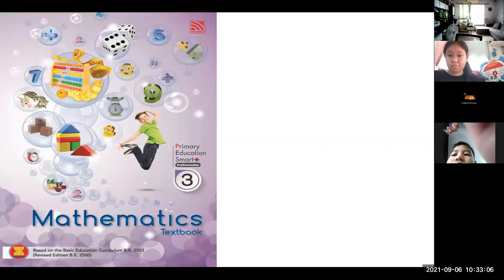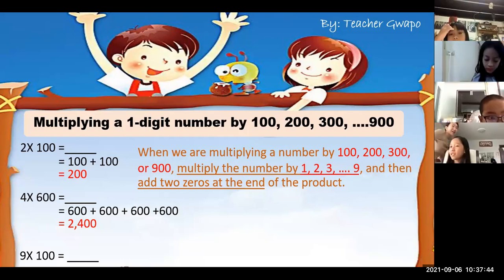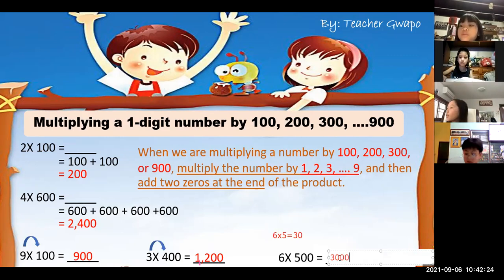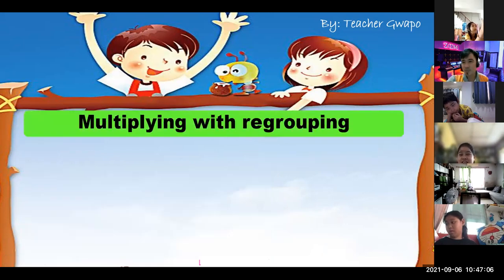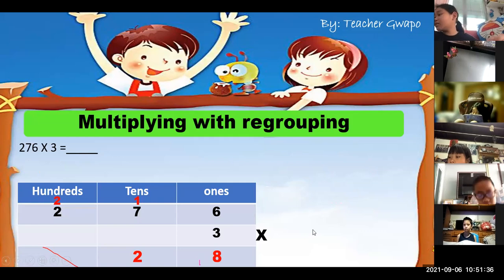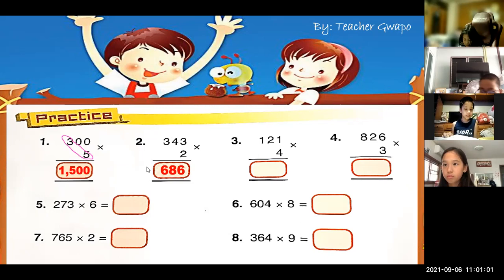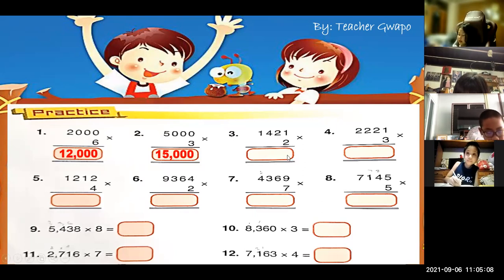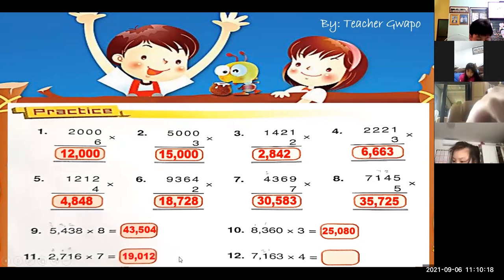STP 3 September 6, 2021 Multiplication of a 1 digit number by a 3 or 4 digit number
In this video, students learned Multiplication of a 1 digit number by a 3 or 4 digit number. This is an Online Class, September 6, 2021